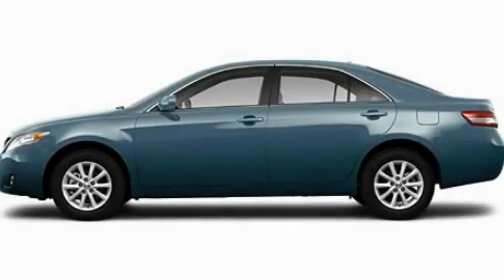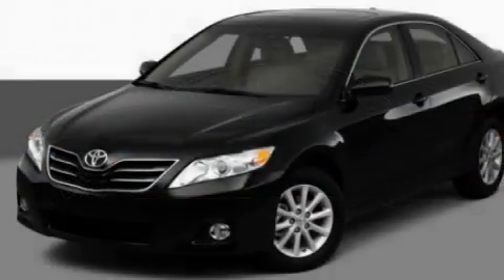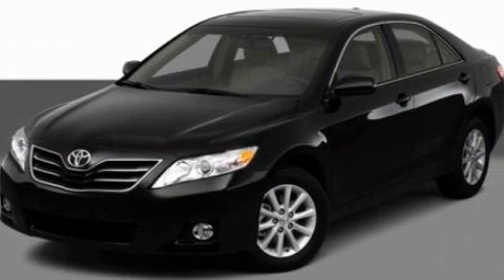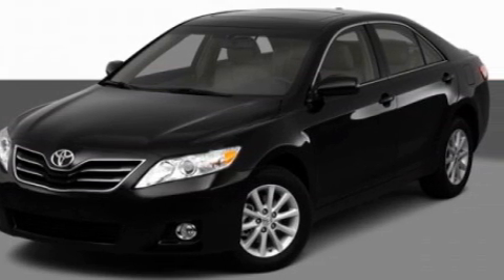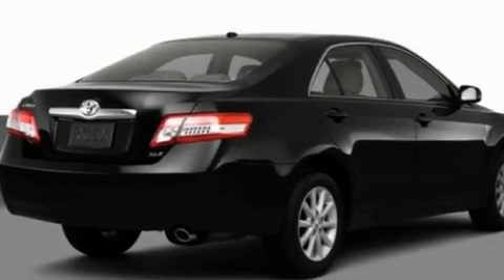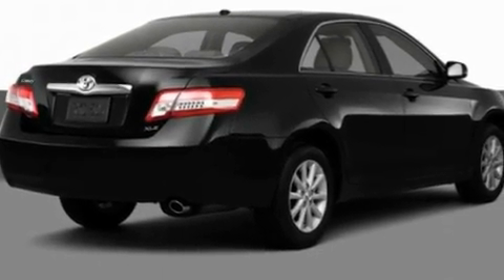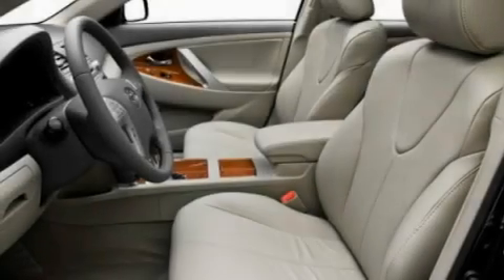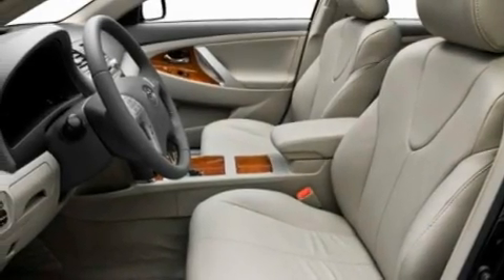2011 Toyota Camry MI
Year : 2011

 Make : Toyota

 Model : Camry

 Engine : 2.5L I4

 Trans . : Automatic

 Exterior : Green

 2027 S. Telegraph Road